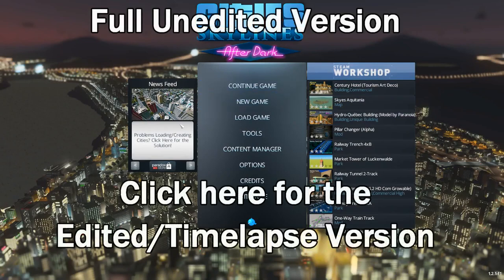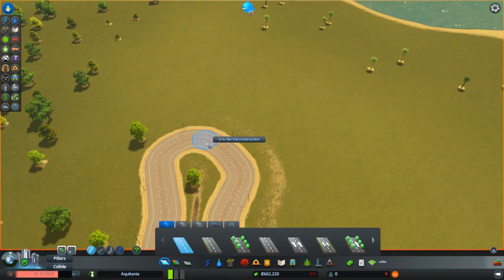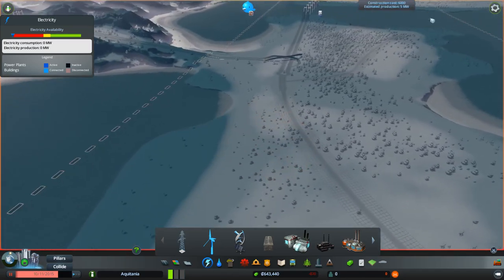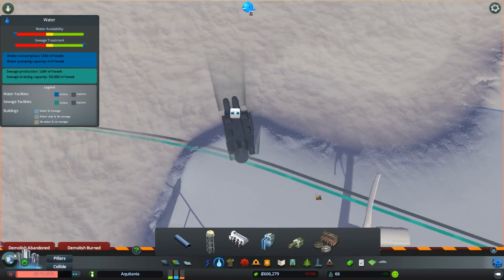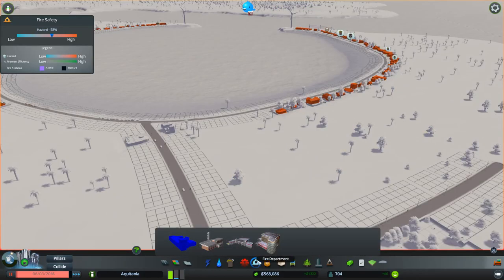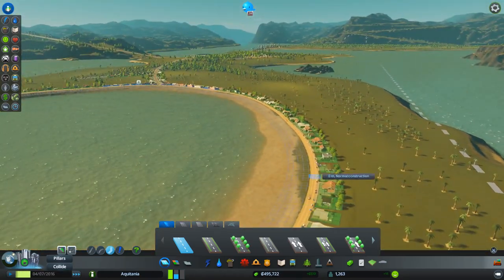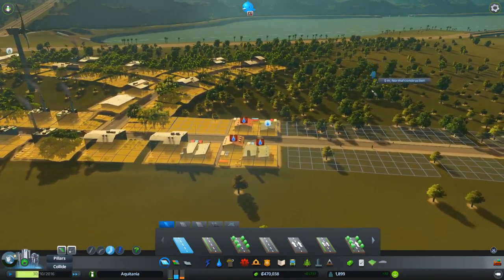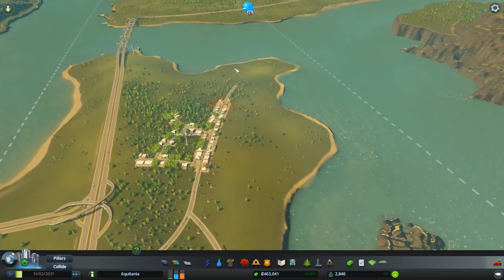CIties Skylines After Dark ►AQUITANIA Part 1◀ Full Unedited Version [1080p 60 FPS]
A futuristic build using the Aquitania map and Cities Skylines After Dark - can we create something truly epic?

PC Spec
CPU: Intel i7-4790k @4 GHz
RAM: 16GB
GPU: MSI GEFORCE GTX 970

End Titles Music:
Tobu - Candyland